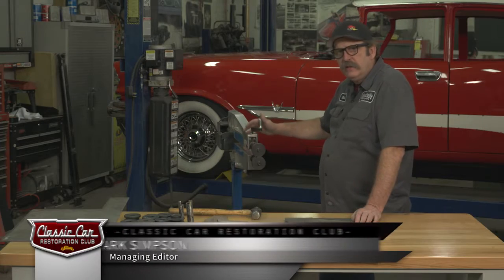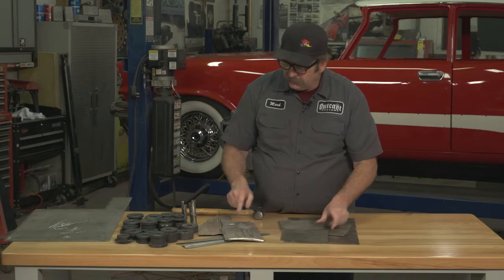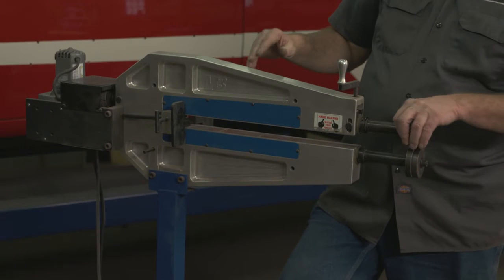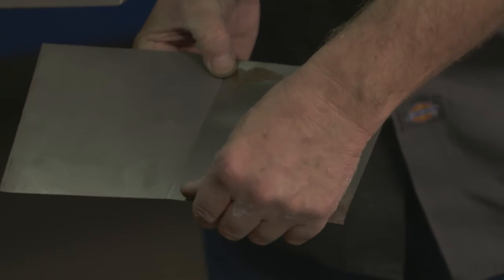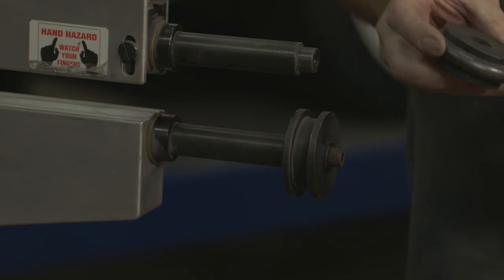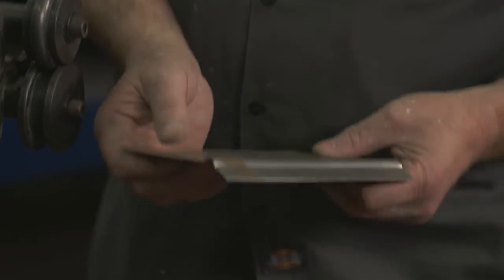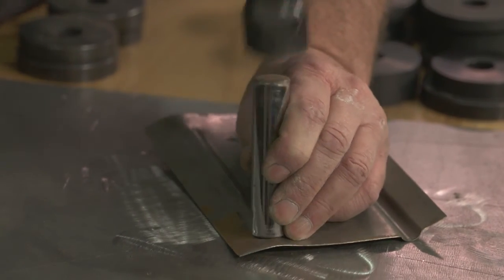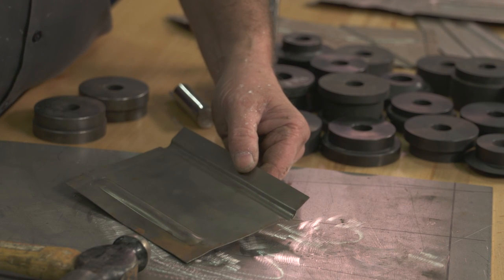How to Use a Bead Roller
When fabricating sheet metal parts using a bead roller can add strength to the panels and return new parts to a factory look. Join Mark Simpson in this introduction to beadrolling as he demonstrates how to use a bead roller to roll flanges and beads.